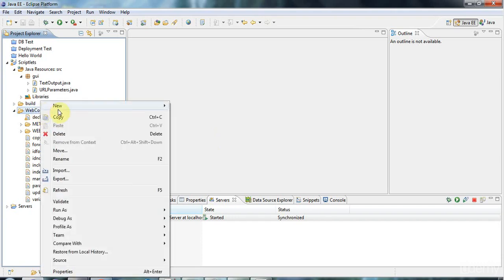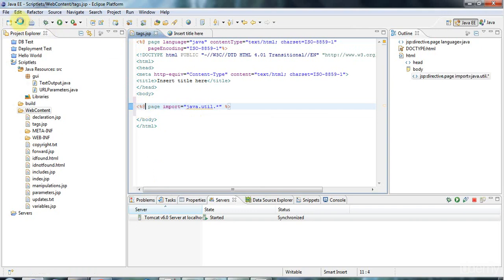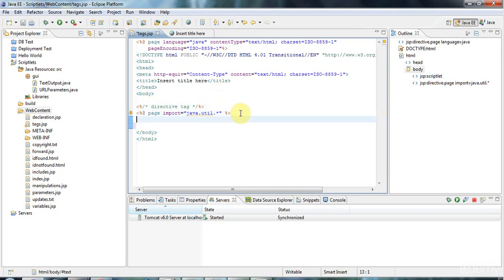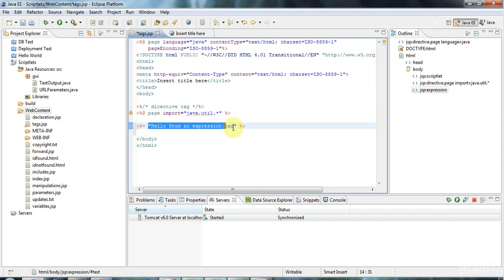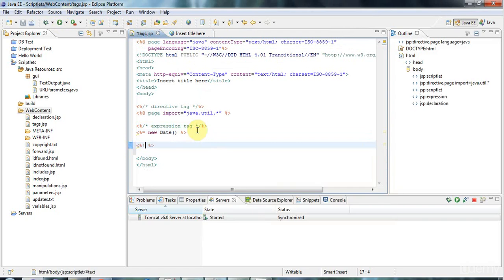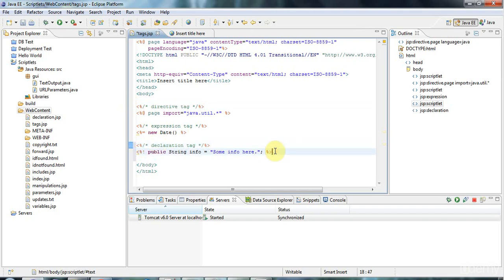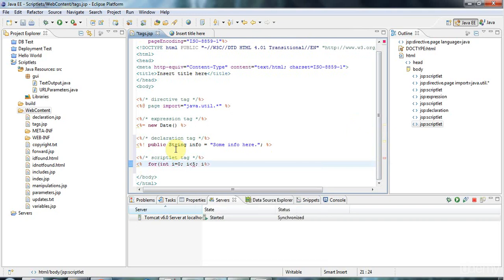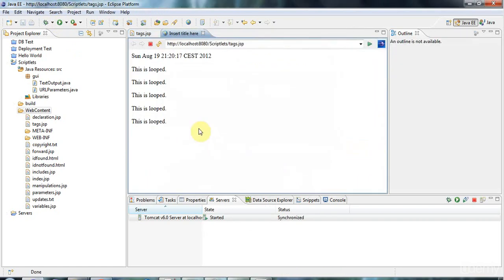Serlvet and Jsp - Bài 15